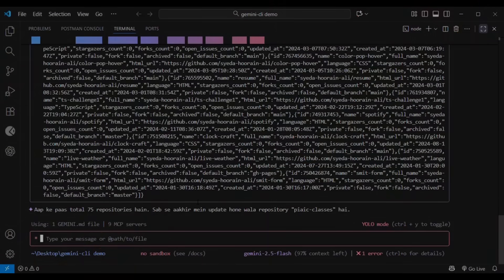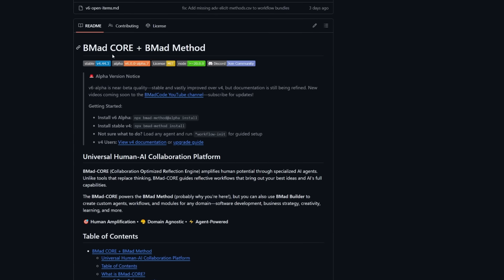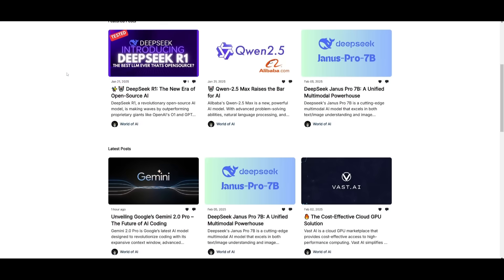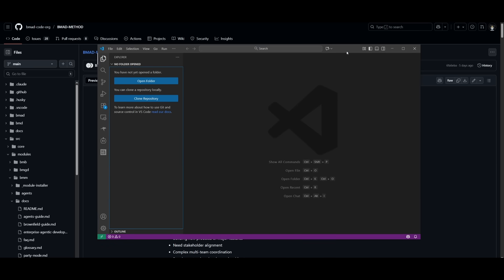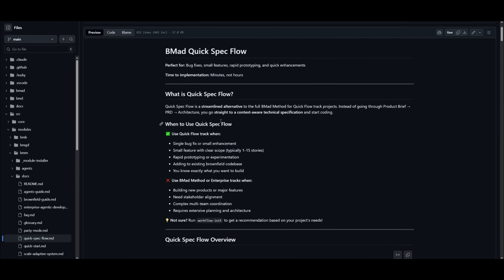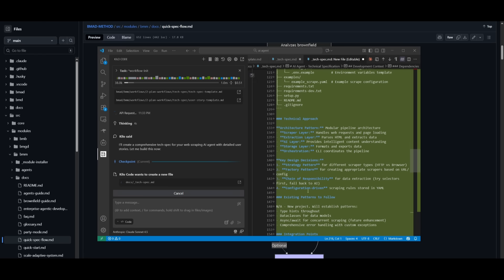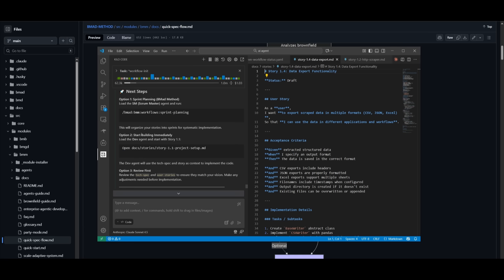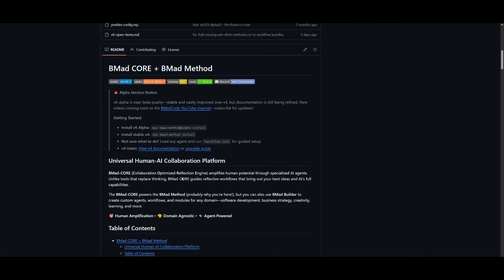BMAD Method: Ultimate AI Coding System Ends Vibe Coding! 100x Better Than Vibe Coding!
In this video, we break down BMad-CORE, the foundation powering every BMad module, and show how it transforms AI-assisted development into a structured, scalable, and insanely efficient workflow. From agent orchestration to guided workflows, customizable personas, and IDE-ready integration, BMad gives you a full AI engineering operating system instead of just another coding tool.

We also cover the installer, project structure, planning tracks, and how to kick off your first workflow like a pro. Whether you're building features, entire platforms, or creating your own AI agents and workflows… BMad makes you unstoppable. 🚀

If you’re into Claude Code, Cursor, Windsurf, VS Code, or just building with AI, this is a must-watch.